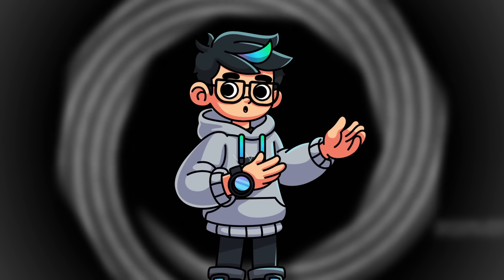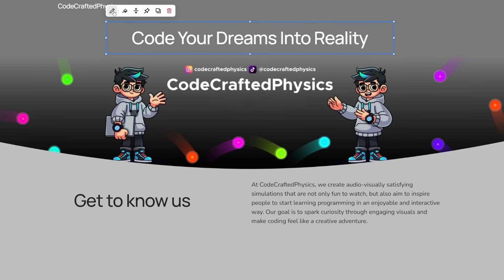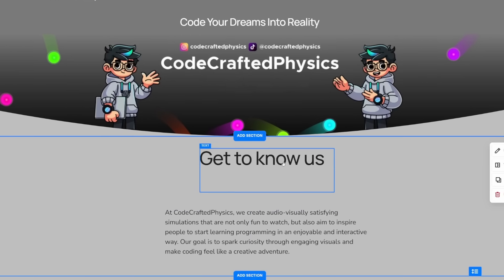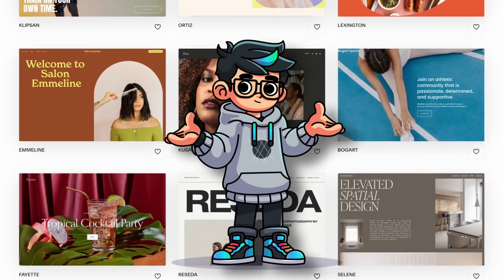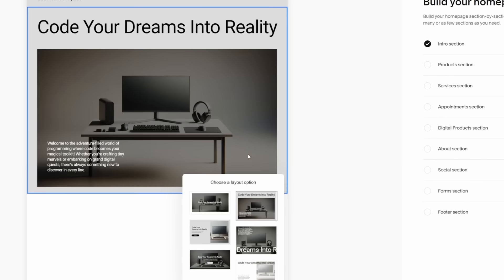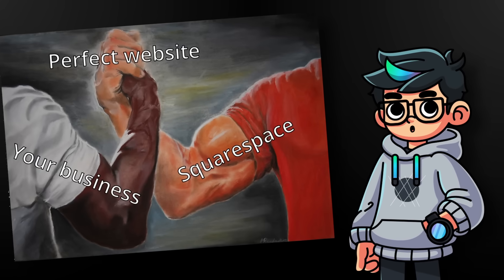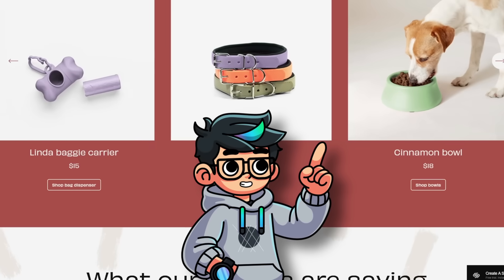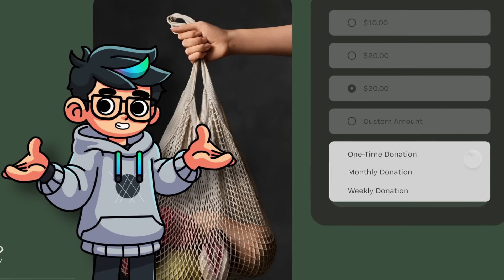Bouncing Simulations - Guess the Song Challenge (Impossible)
Huge thanks to my amazing Patrons:
Joe Duff, wesleyA littleton, Norberto, David Joyner, Alex Lieberman, God, Arthur Batista, Roi Roi, k Man, Charley Dx, Daniel Huppertz, Youtube Research, Antek Skubisz.
Thanks to their support, I can continue creating these videos ❤️

0:00 Intro
0:27 1st simulation
1:30 2nd simulation
2:45 Squarespace
3:26 3rd simulation
4:36 4th simulation
5:59 5th simulation
6:50 6th simulation
7:40 7th simulation
8:21 8th simulation
9:39 9th simulation